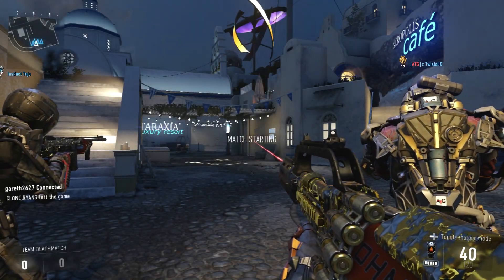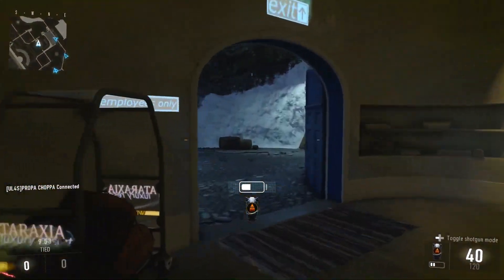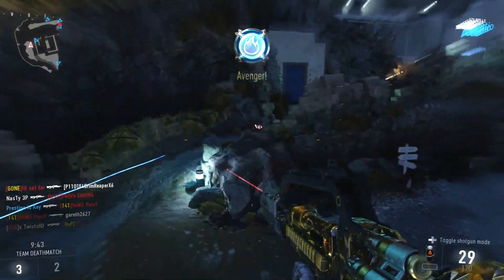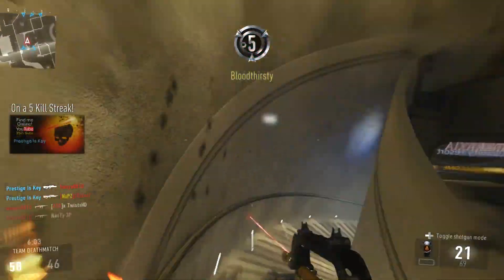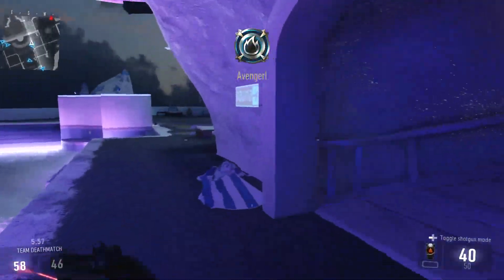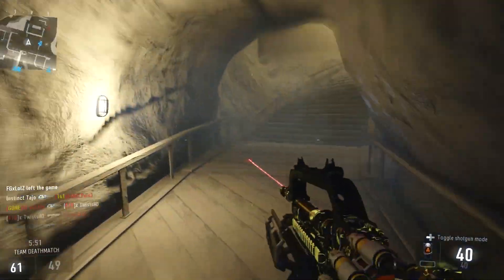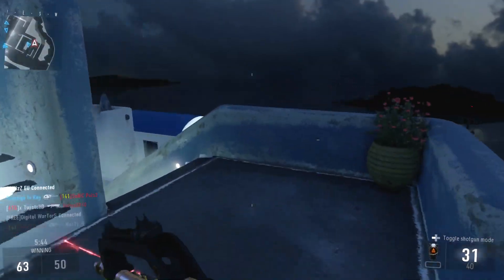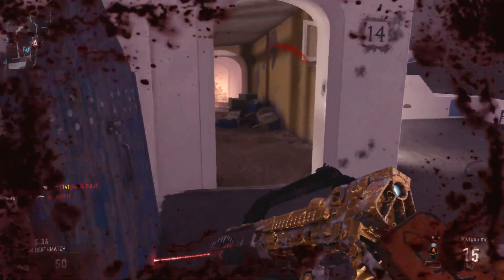Advanced Warfare: MEGA PATCH! (New Weapon, Prestiges, & Buffs!)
MEGA UPDATE TODAY FOR ADVANCED WARFARE! This update brought us more prestiges, multiple weapon buffs, and a ton of in game optimizations and fixes! Check out the official update list right and don't forget to leave your thought on them all down below in the comment section!